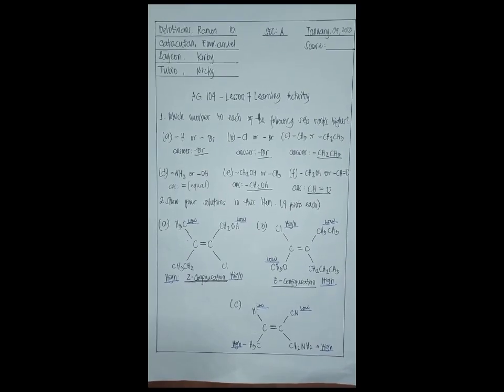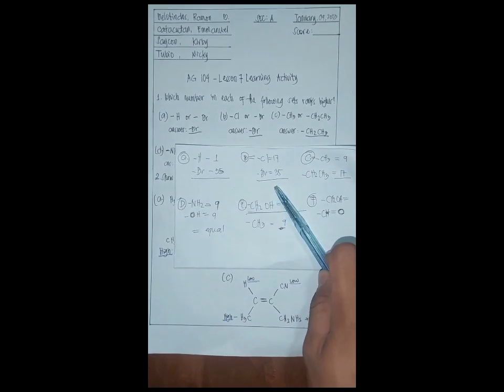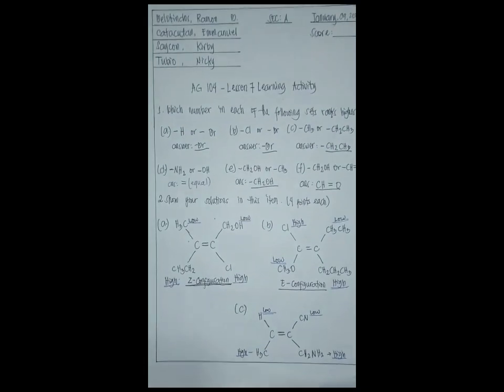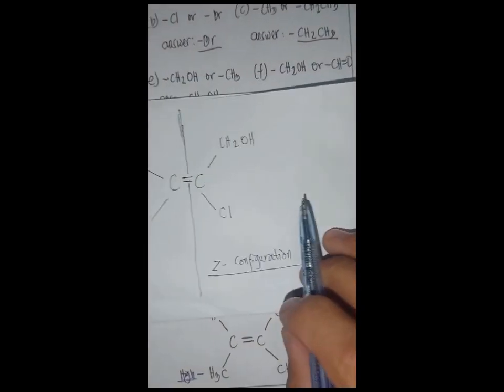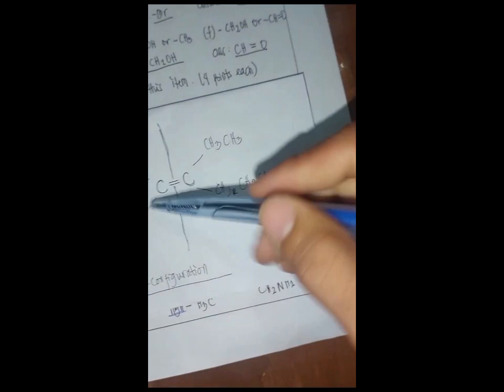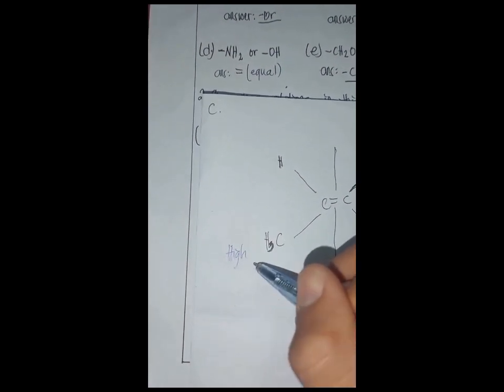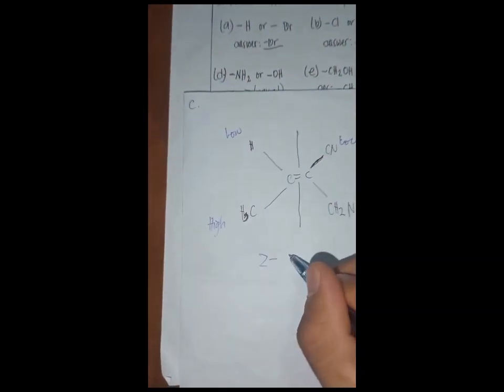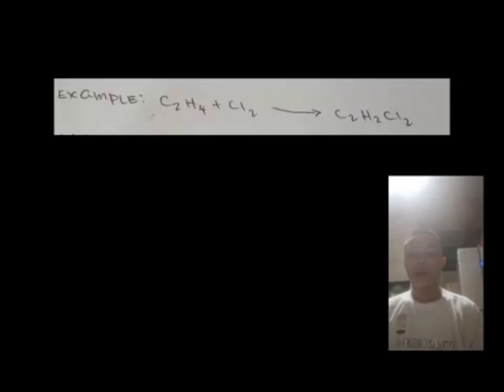AG104 LESSON 7 & 8 LEARNING ACTIVITY